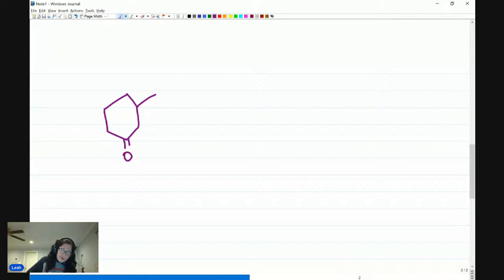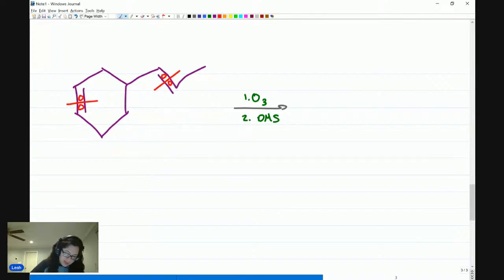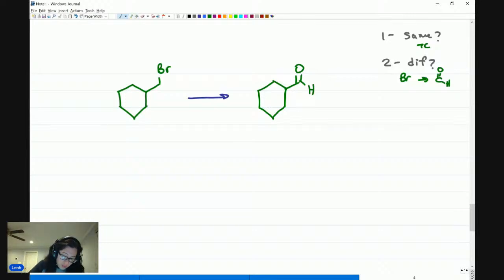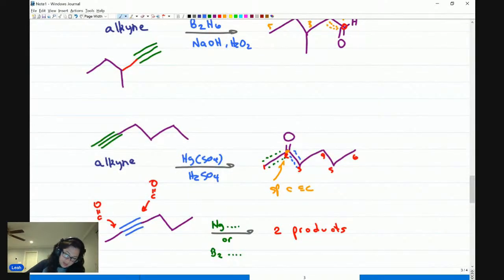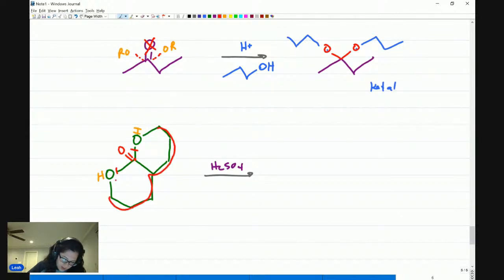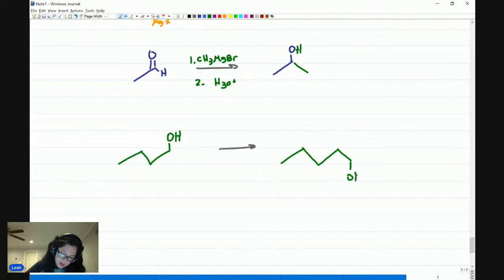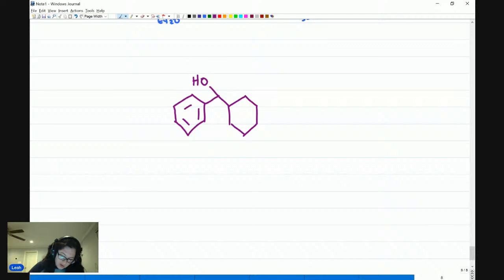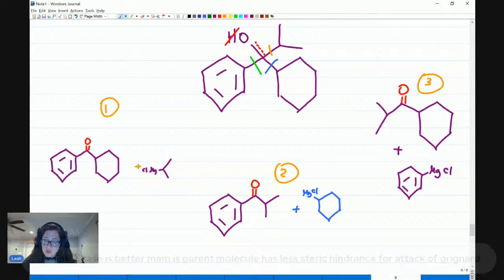Aldehyde & Ketone Reactions Practice - Mechanisms, Synthesis & Shortcuts [LIVE Recording]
Aldehyde & Ketone Reactions Practice – Formation, Redox, Nucleophilic Addition, Grignard & More!
Learn key reactions, reactivity, and shortcuts for synthesis and exam prep BY DOING. We'll cover oxidation, reduction, protecting groups, and retrosynthesis in a live problem-solving session!

Aldehyde & ketone reactions are critical for Organic Chemistry 2. Knowing the reactions is the first step, but can you apply them?

Let’s learn by doing. Test your knowledge and clarify concepts through guided practice as we work through problems from basic reagent identification to complex mechanisms and multi-step synthesis practice.

What you’ll learn:
✔️ Naming & Structure Recognition
✔️ Formation & Oxidation Pathways
✔️ Nucleophilic Addition Mechanisms
✔️ Acetal & Hemiacetal Formation
✔️ Grignard Reaction Shortcuts
✔️ Multi-step Synthesis Planning
Lots of Q&A every step of the way

- Organic Chemistry Study Hall: Leah4sci.com/join